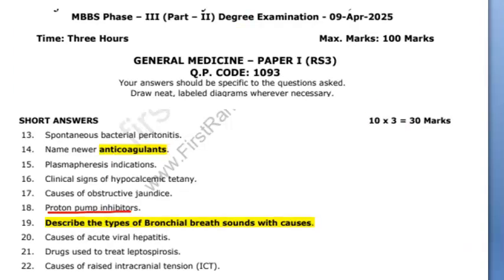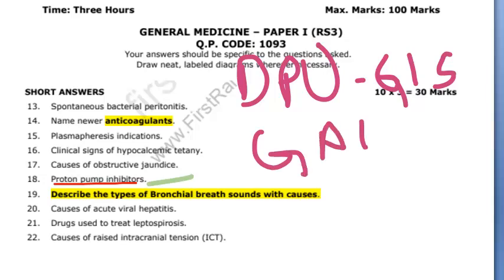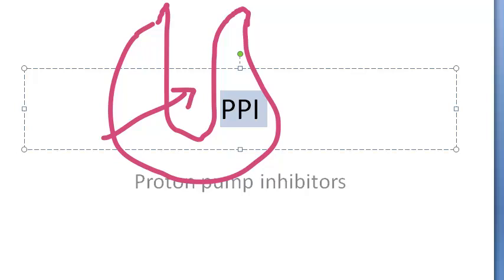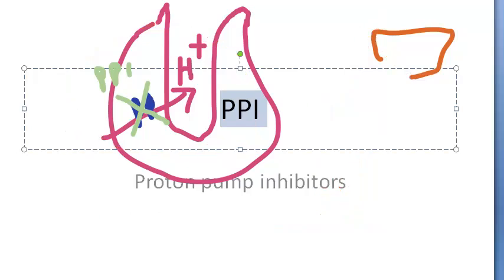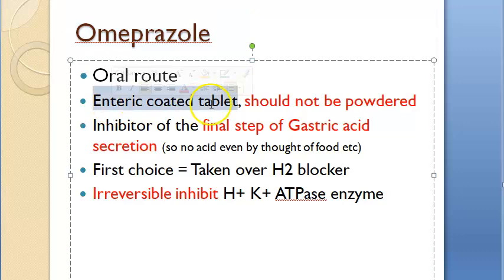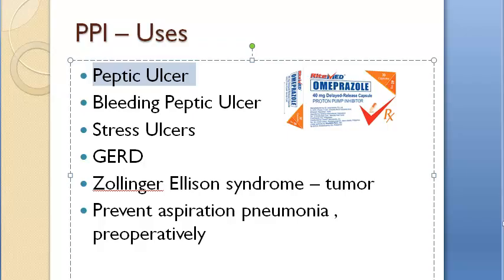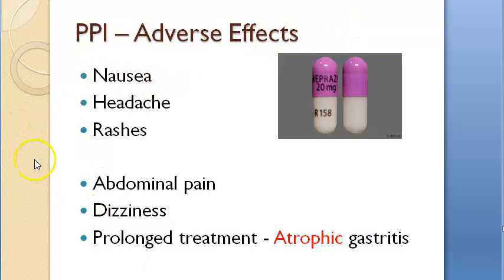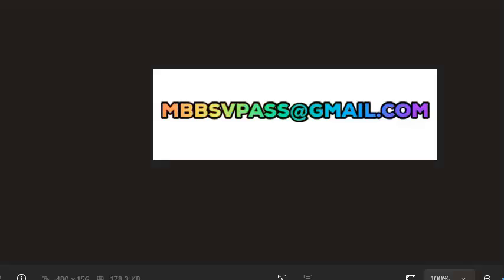Medicine Proton Pump Inhibitors PPI Pharmacology Omeprazole Pantoprazole Rabeprazole PYQ